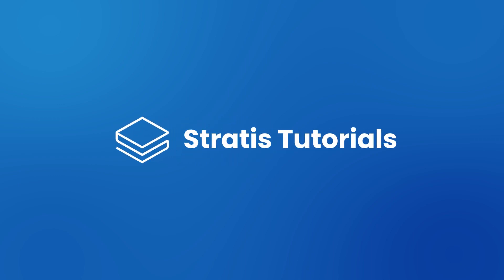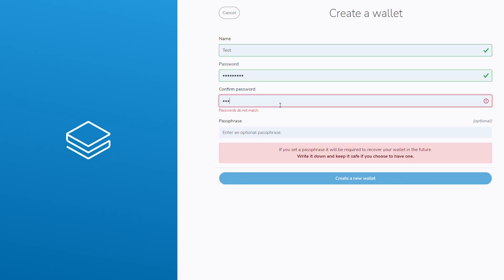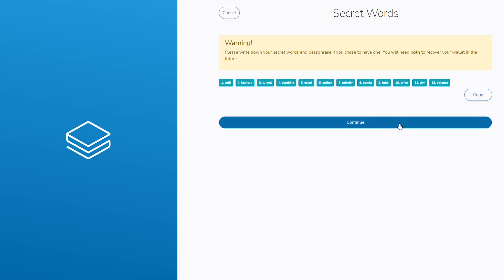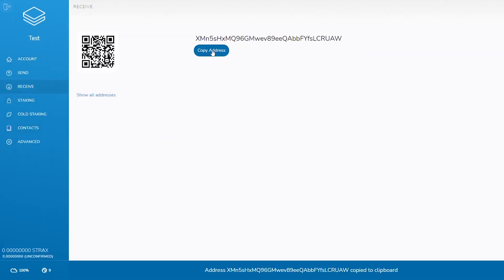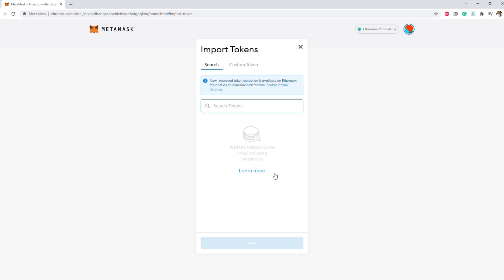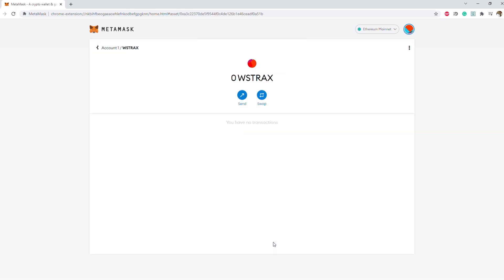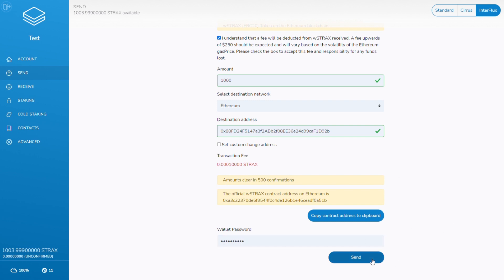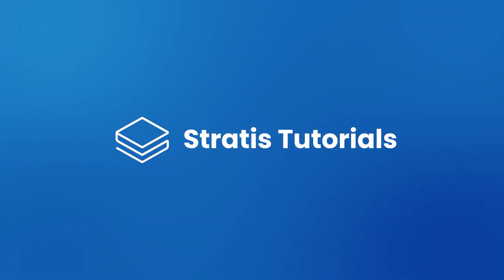How to transfer STRAX to wSTRAX Tutorial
How to Transfer STRAX on Stratis Network to Wrapped STRAX on the Ethereum network using the STRAX wallet

Step 1: Download and Install a STRAX wallet - 0.18 Seconds
Step 2: Create a Wallet - 0.27 seconds
Step 3: Wait for Blockchain Synchronization - 1.25 Minutes
Step 4: Deposit STRAX Tokens - 1.35 Minutes
Step 5: Setup a MetaMask and adding WSTRAX Token Contract -1.57 Minutes
Step 6: Perform an Interflux Transfer - 2.55 Minutes
Step 7: Validate WSTRAX Token Balance: - 3.47 Minutes